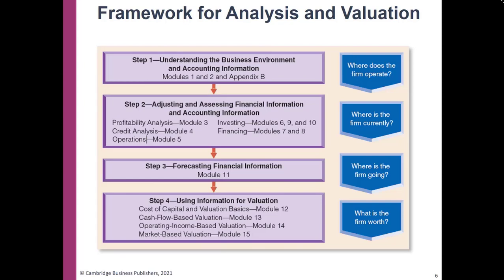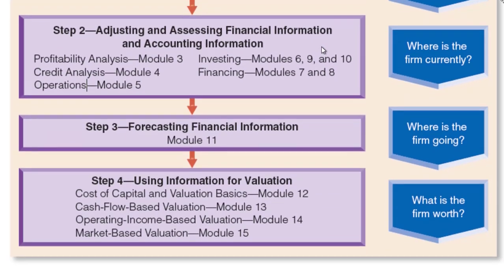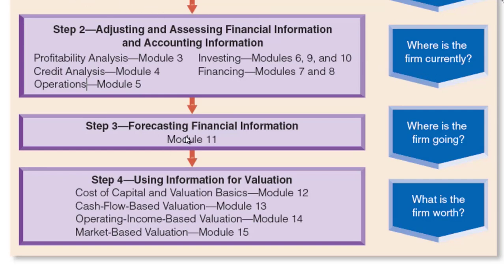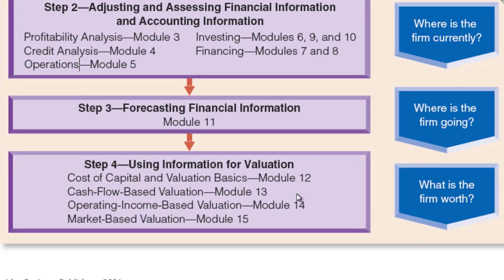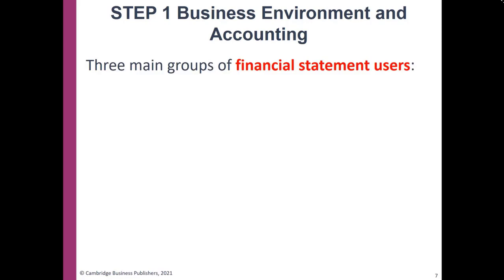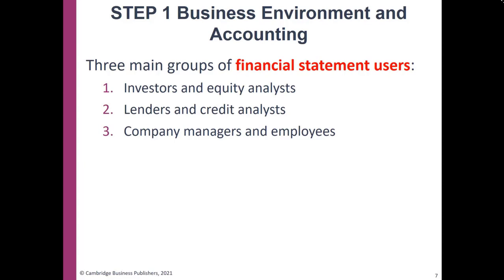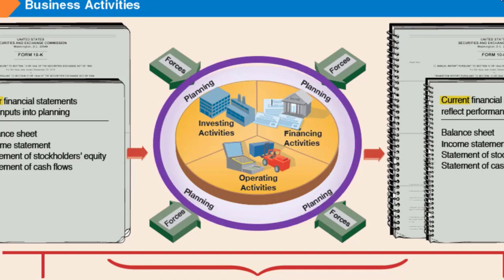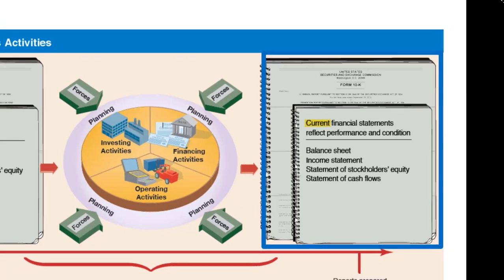Acct 603: Learning Objectives 1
Sinha